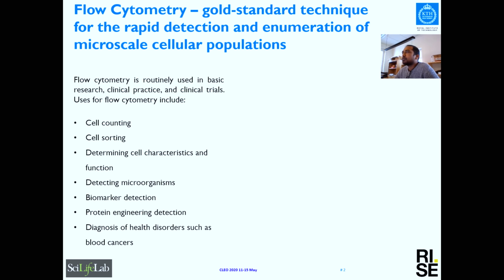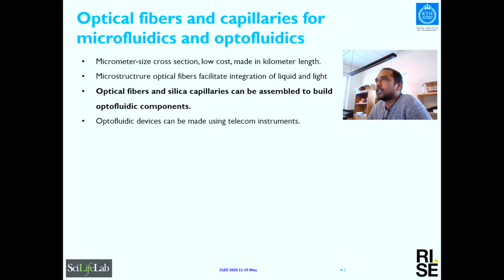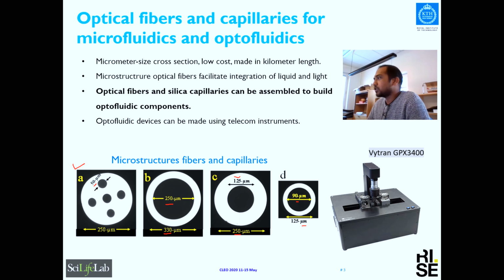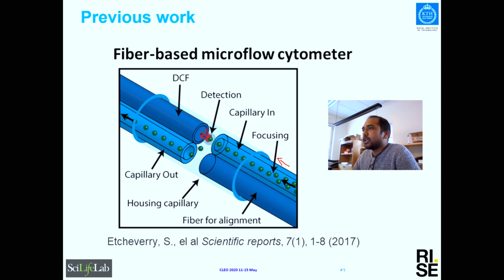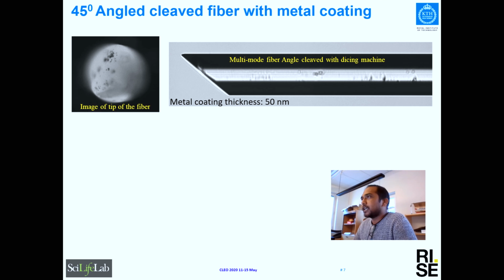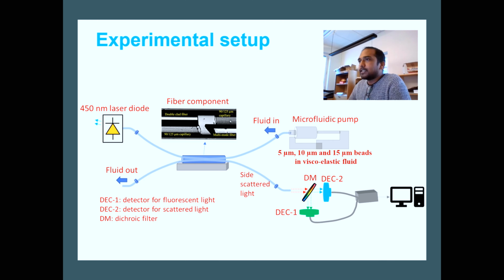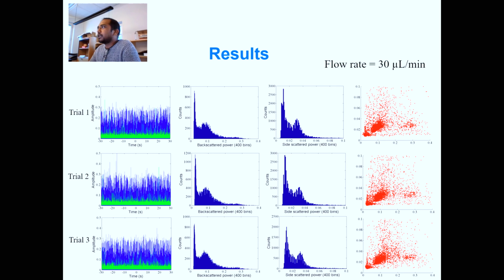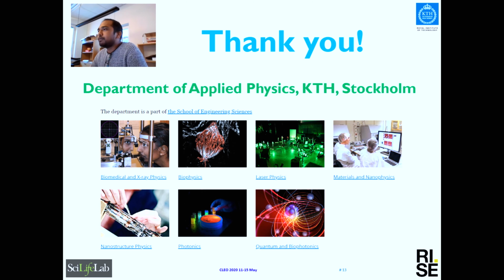Fiber Based Optofluidic Micro-Flow Cytometer Collecting Side-Scattered Light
The presentation describes a cytometer made using optical fibres and silica capillaries.